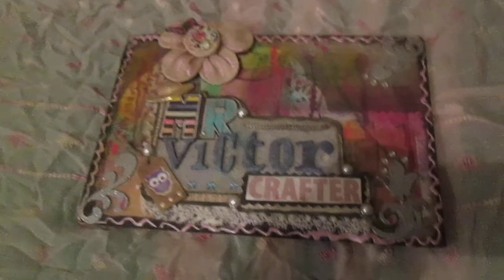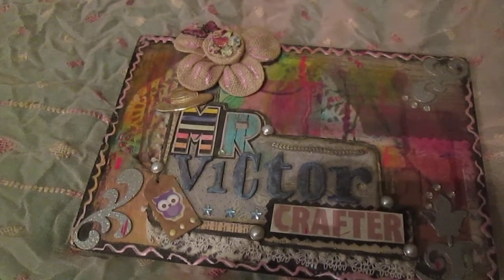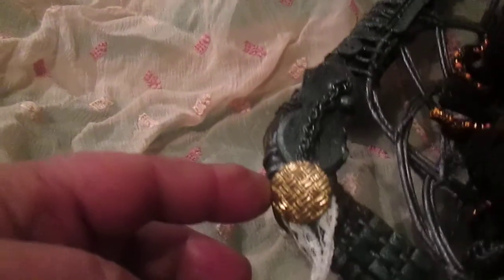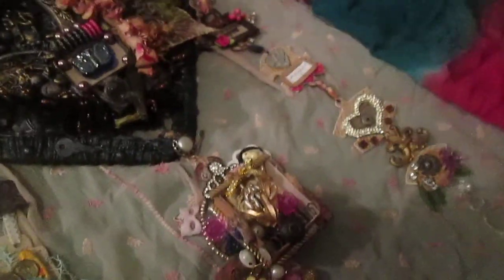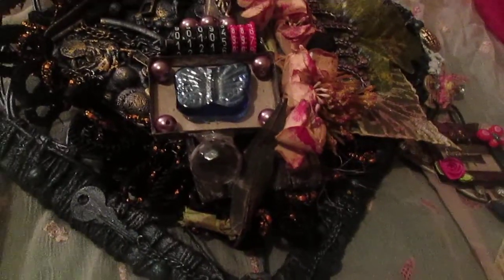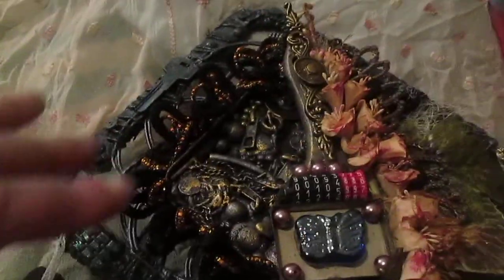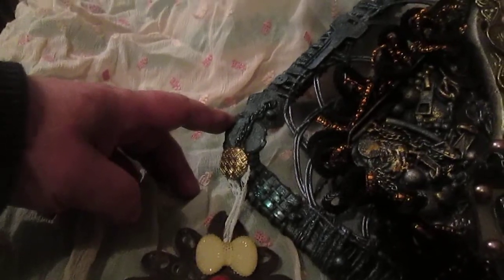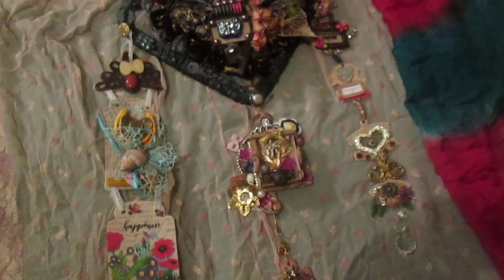4core Wall decor. P 2.